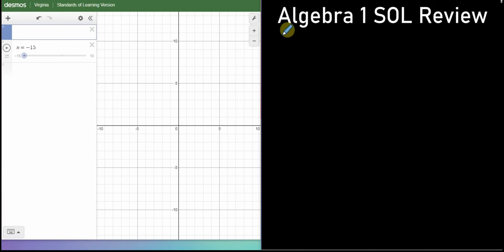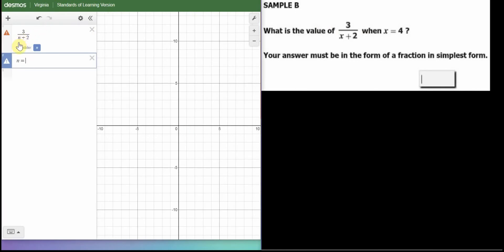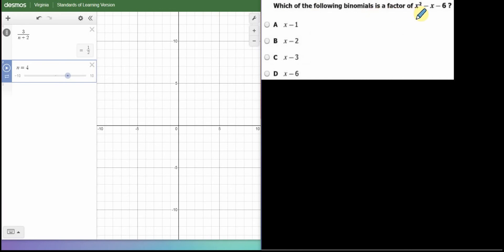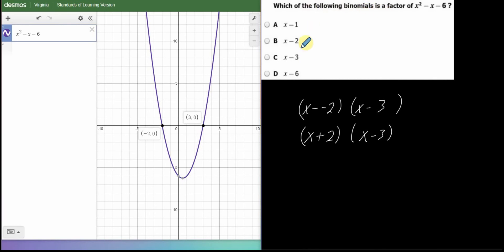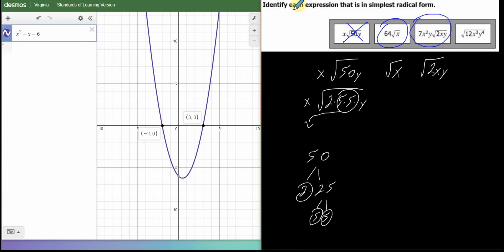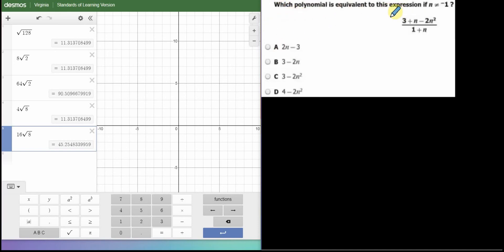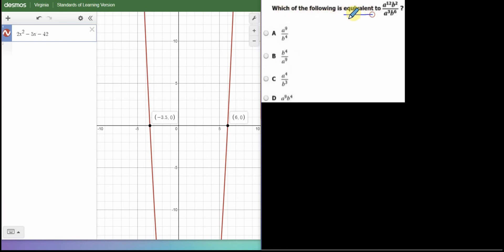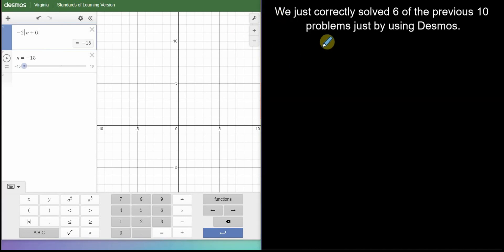Algebra 1 SOL Review Part 1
Algebra 1 SOL Review